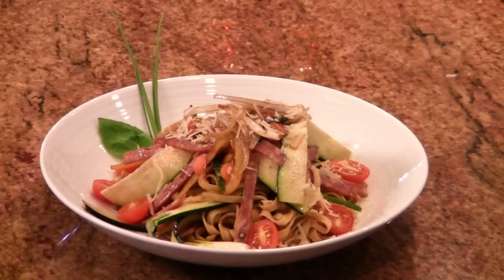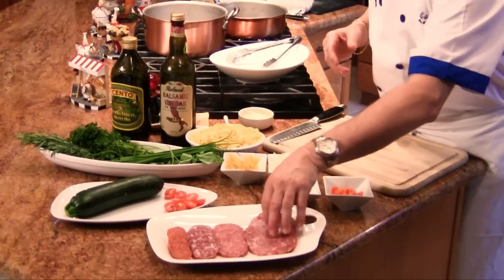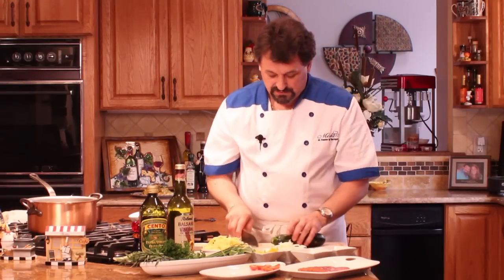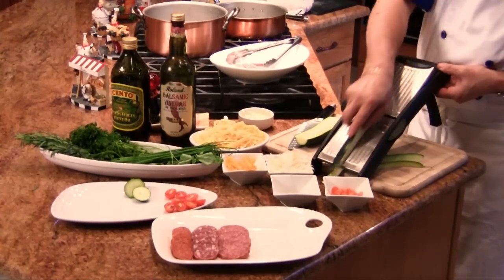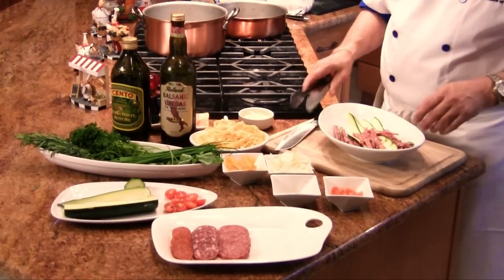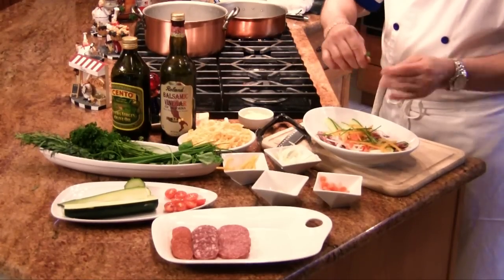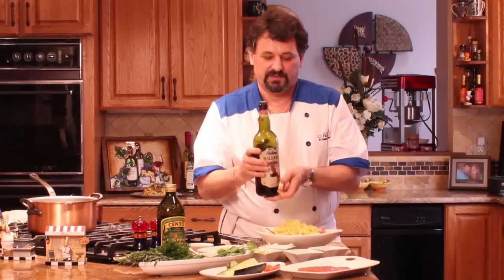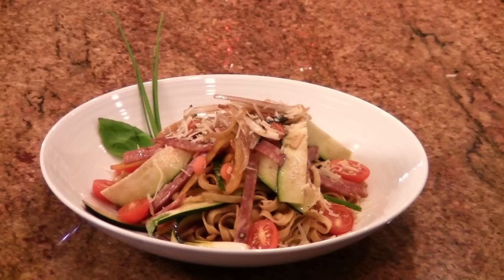Salami & Zucchini Pasta Salad : Great Italian Eats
Salami and zucchini pasta salad also uses things like pepperoni for additional flavor. Make salami and zucchini pasta salad with help from a Certified Executive Chef and Certified Chef de Cuisine in this free video clip.

Expert: Mirko Loeffler
Filmmaker: Stephen Chiang

Series Description: Italian dishes often need to be prepared in very specific ways for maximum authenticity. Get tips on great Italian eats with help from a certified executive chef and Certified Chef de Cuisine in this free video series.